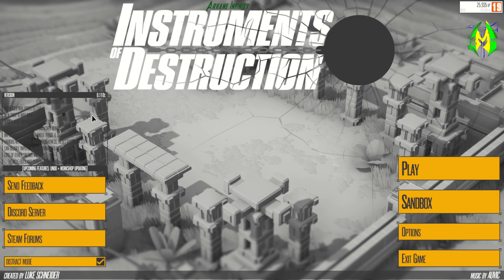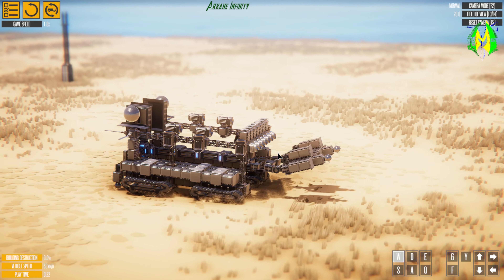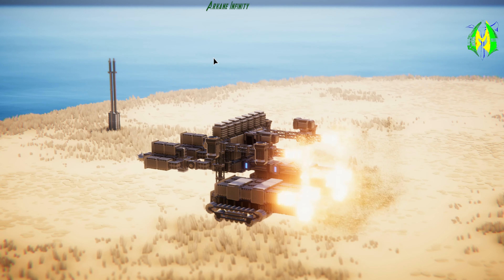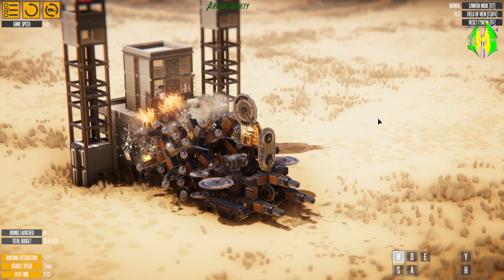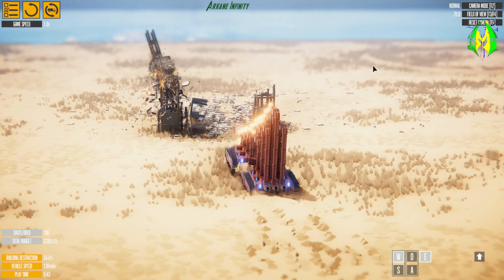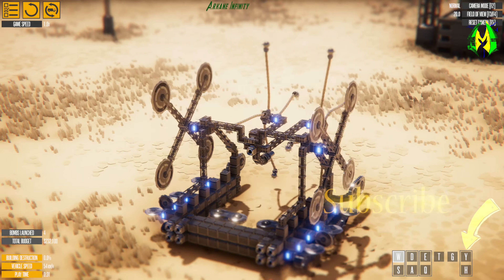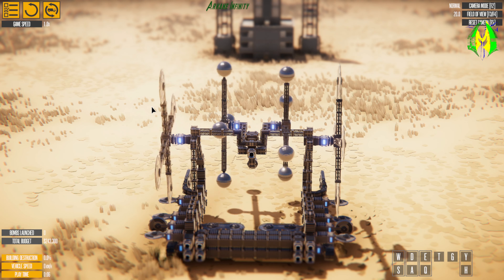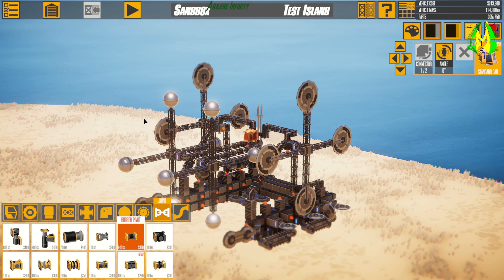Instruments Of Destruction: Building Destructive Machines - Arkane Infinity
Welcome to Arkane Infinity's Gaming Channel for Gamers created by a Gamer, pure authentic gamer goodness for everyone Young and Old. Here we will explore Fun and amazing games for any all genre's I am able to afford and may have access to.

 Arkane Infinity.

Modded gameplay
Exploring game mechanics
Survival gameplay

Join me for exploration, building and just down right fun.
I got my logo on some good quality clothing.

The hoodies are of HIGH Quality
Arkane Wears